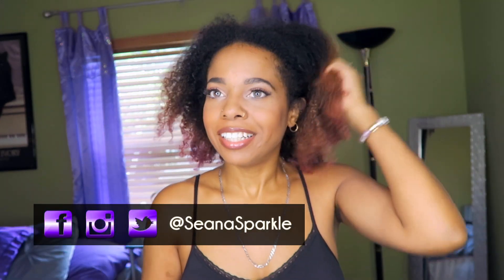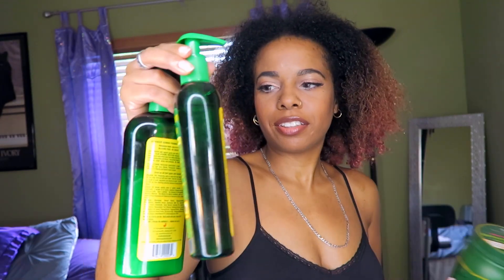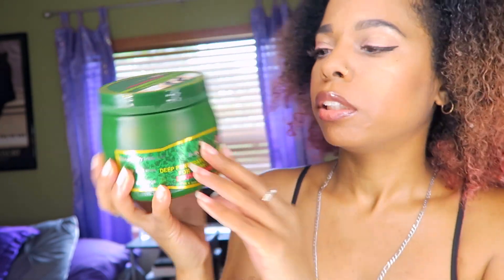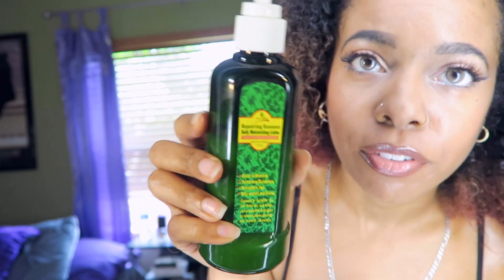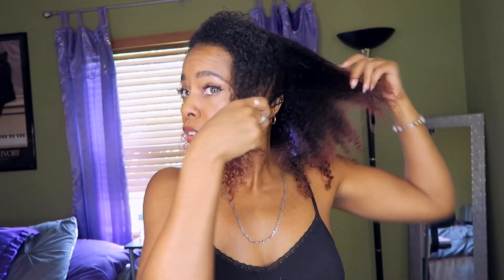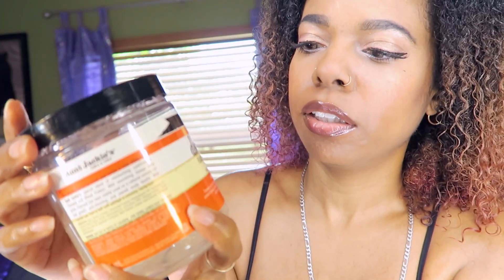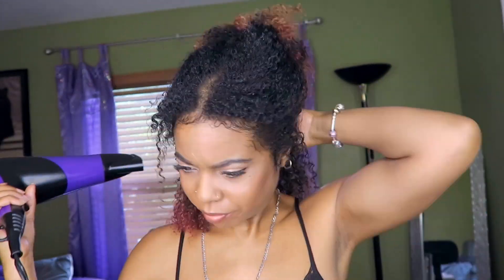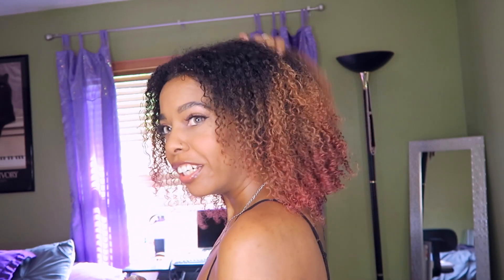MY CURLY HAIR ROUTINE 2020 // 3C/4A ⎜Wash and Go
Products Used:
Deity America Color Extending Shampoo and Conditioner
Deity America Deep Penetrating Conditioner
Aunt Jackie's Don't Shrink Flaxseed Elongating curling Gel
Eco Style Gel Black Castor & Flaxseed oil

Curly hair routine 2020, current curly hair routine, wash and go

I'm Daseana or Seana for short. I usually go by SeanaSparkle on social media. :)

Sign up to Drive with UberEats. Use my link for $130 guaranteed

FAQ---

✧CAMERAS: Canon T5i(main videos) & Canon G7x /iphone 7 plus (vlogging)
✧EDITING SOFTWARE: Final Cut Pro x, Photoshop
✧LIGHTING: Ring Light 19" Dimmable
✧LOCATION: Orlando, FL

xoxo